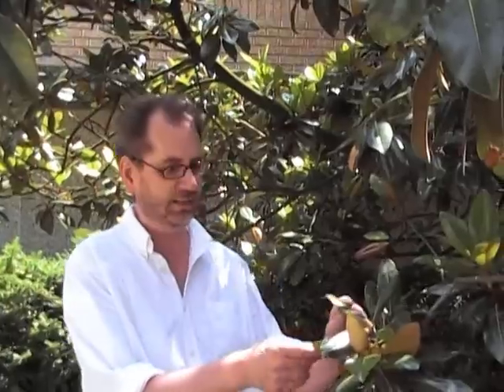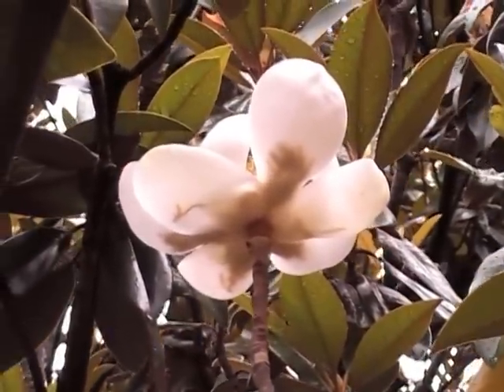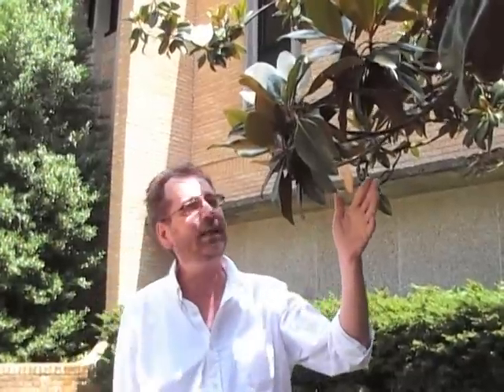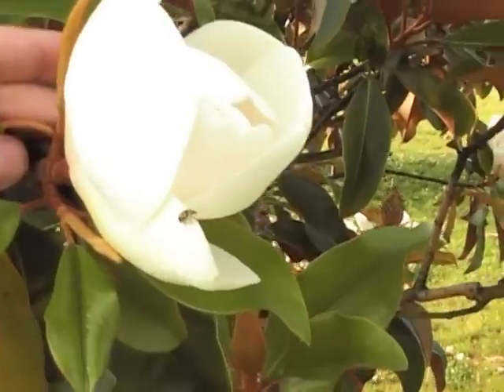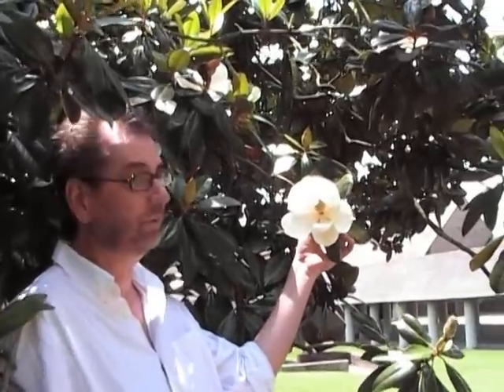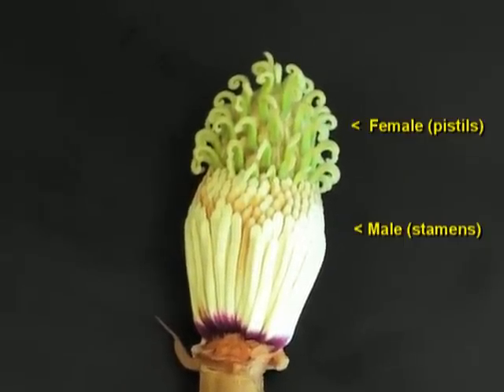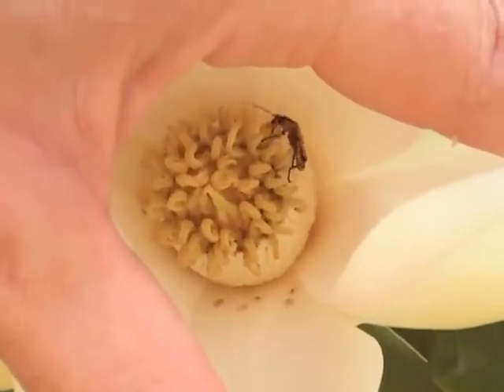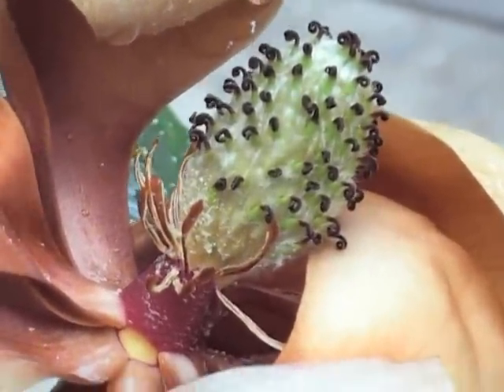The Sexy Southern Magnolia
The Southern Magnolia tree (Magnolia grandiflora L.) has a beauty and grace all of its own.  Once in your life you need to experience the fragrance of this southeastern U.S. tree when it is in bloom.  Eat your heart out Yankees!  The sexual pattern for this tree is unusual.  Although its flowers are bisexual, having both male and female parts, the two parts of the flower don't mature at the same time.  In the first day of bloom, the female parts (the pistils) are mature and receptive to pollen.  But the pollen producing stamens on that same flower are not mature until the day after.  This reduces inbreeding. Isn't that typical...the younger flowers get all the sex, and the male is one day late!  This video is presented by Dr. Dave Robinson, Bellarmine University, Louisville, KY, USA, and has been submitted to ChloroFilms.org a collective project devoted to stimulating interest in plant biology.